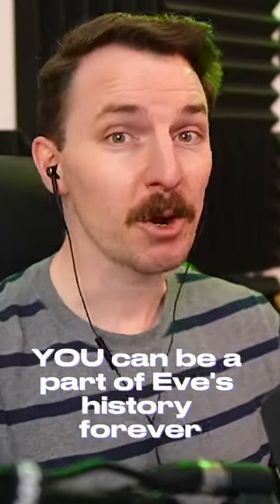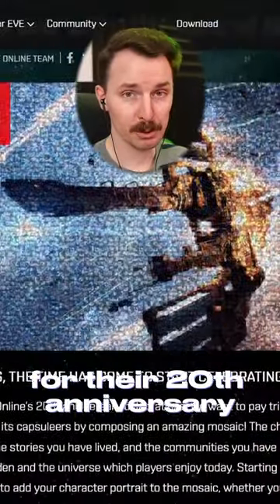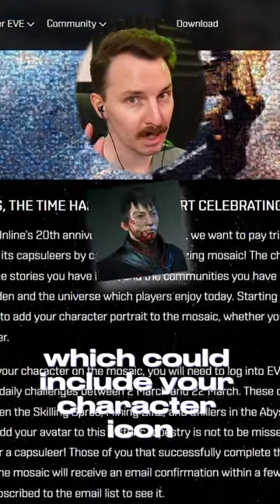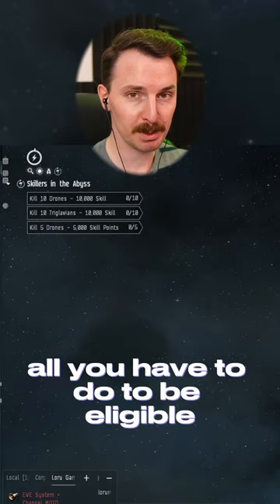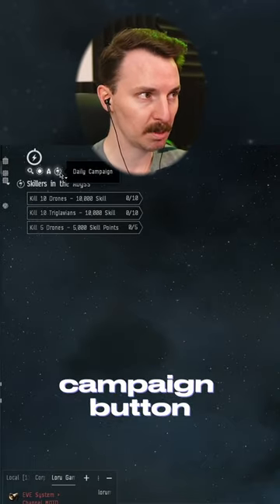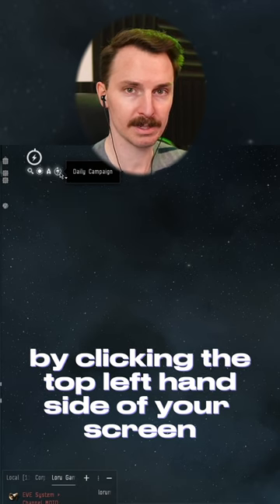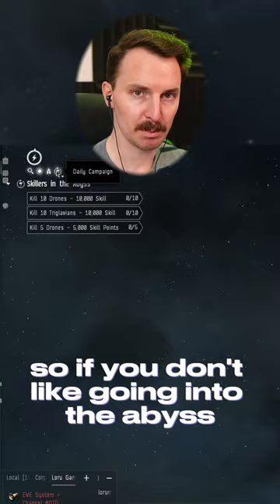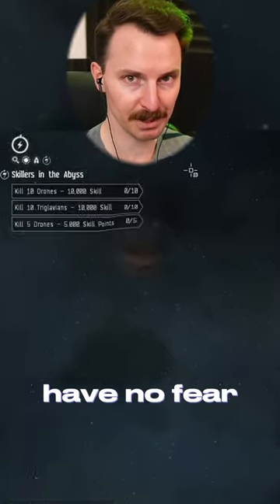EVE Devs Want US For Their 20th Anniversary 🚀